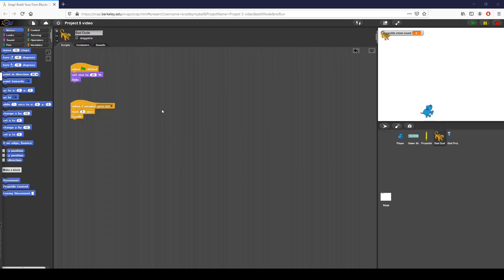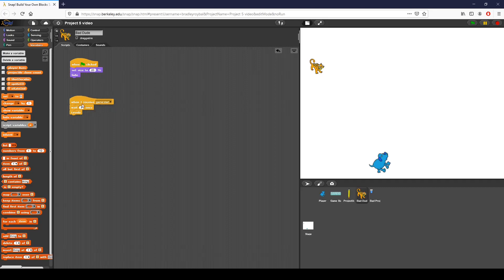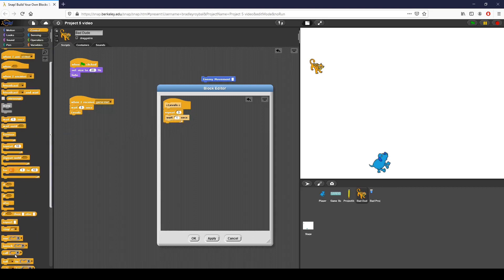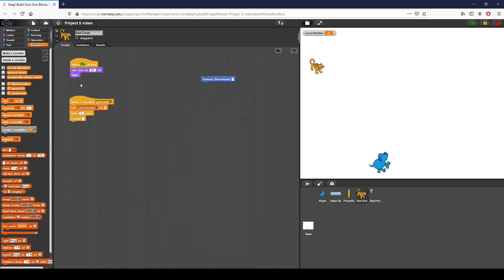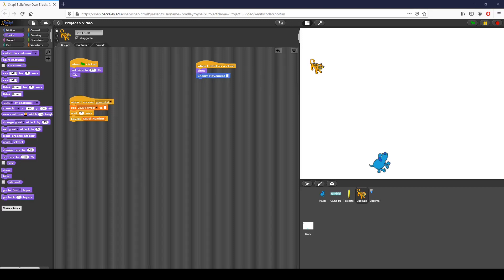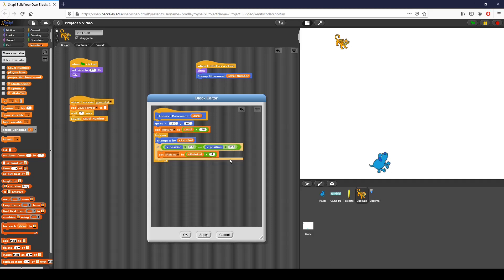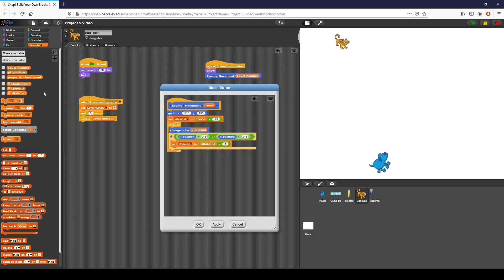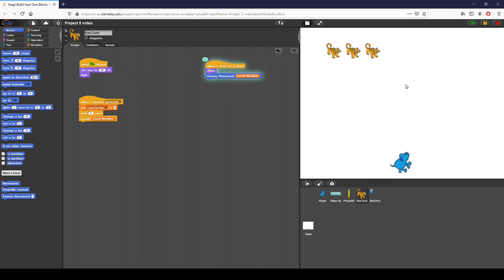Unit 5: Project Part 2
In this episode of the unit 5 project, we tackle the cloning and movement of our enemy sprite. The most important take-away for this video: use local variables for cloned sprites and avoid race conditions!

To start programming in Snap, follow and hit the "Run Snap!" link at the top of the page.